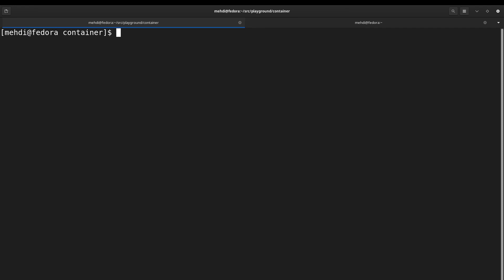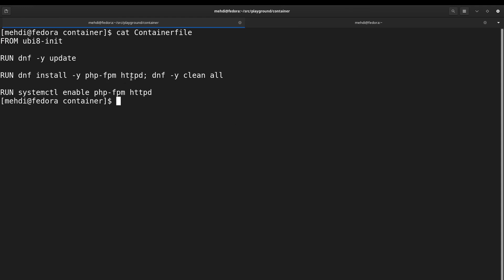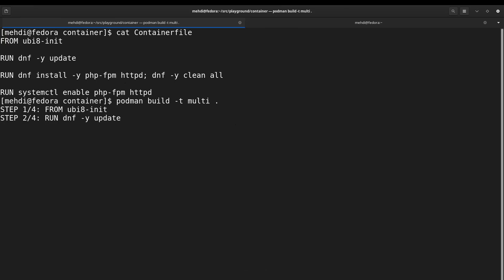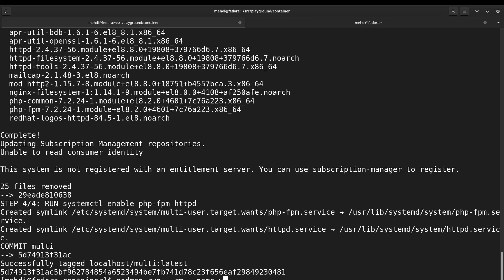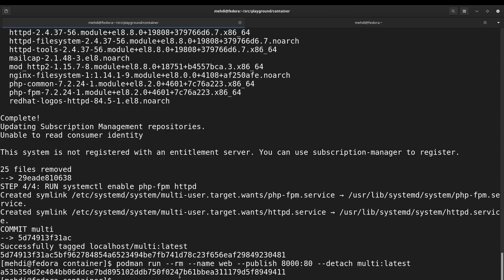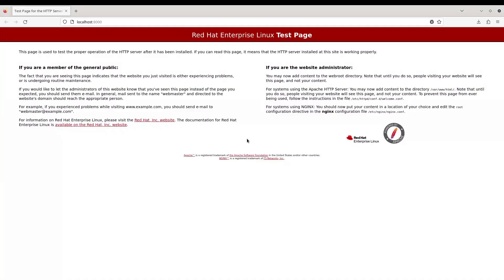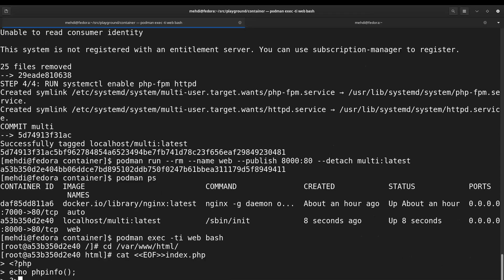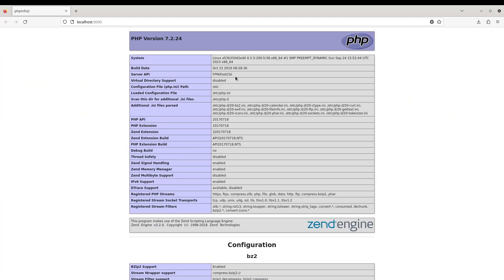Run Multiple Services in a Container with Systemd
In this video, I show you how to create a container image that can take advantage of systemd to run multiple services at the same time in the same container, like running fpm and httpd services at the same time to provide a web microservice.